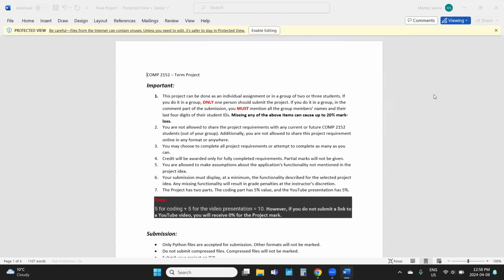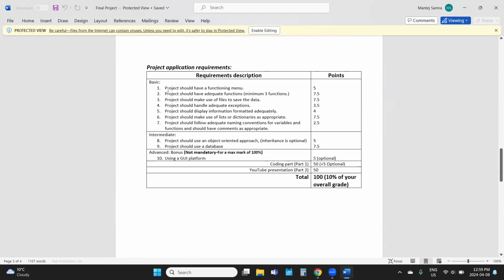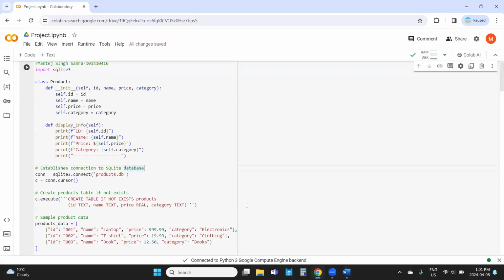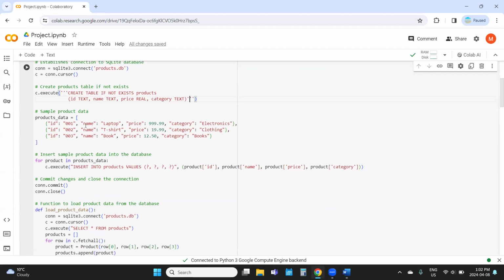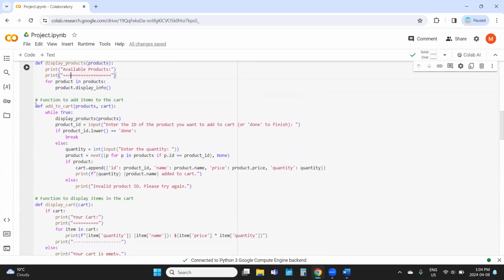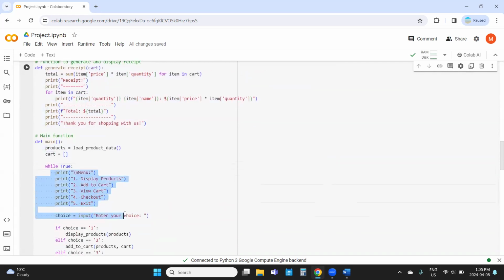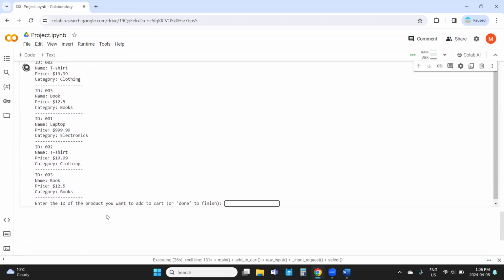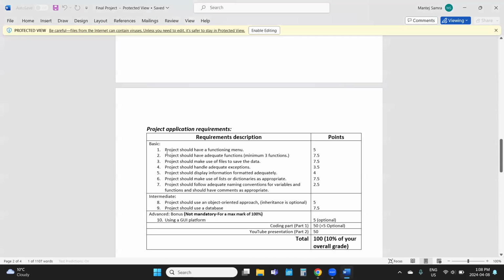Term Project comp2152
Term project python comp2152.